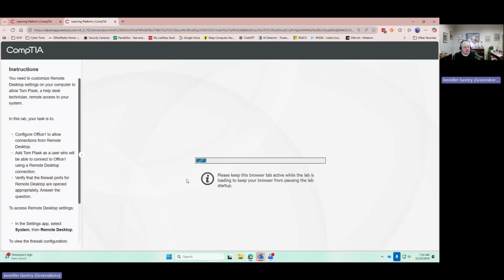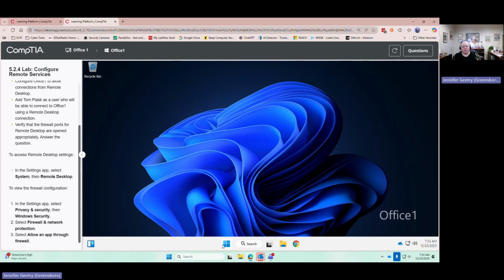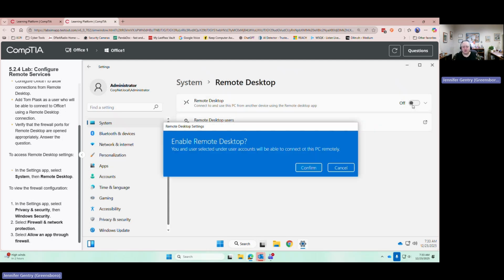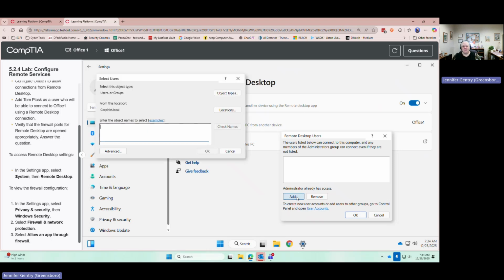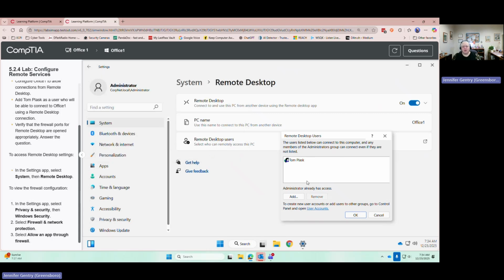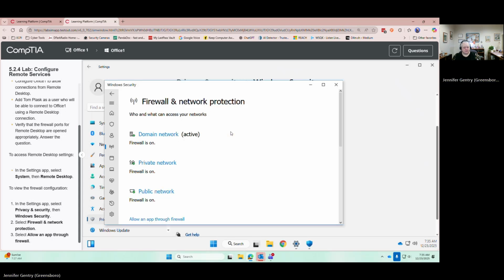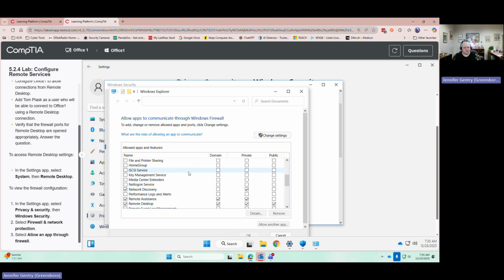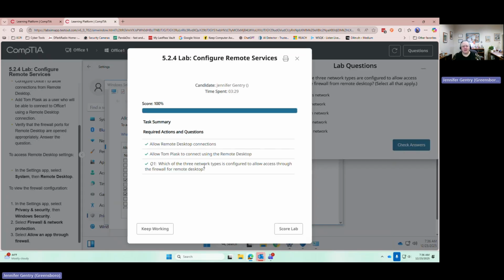5.2.4 Lab Walkthrough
CompTIA A+ Core 2 CertMaster Learn
Lab: Configure Remote Services